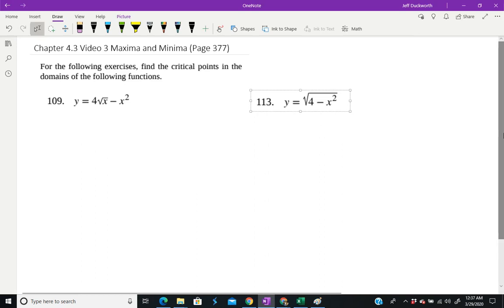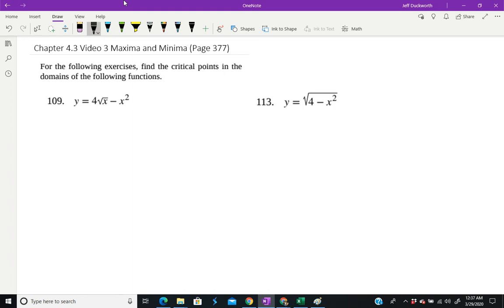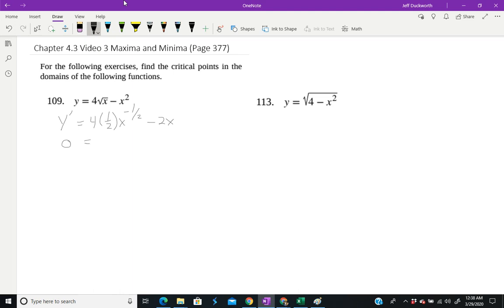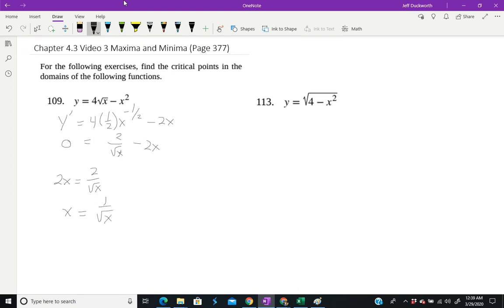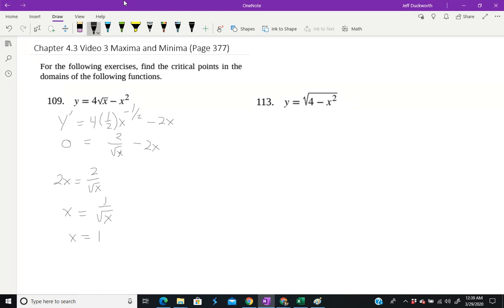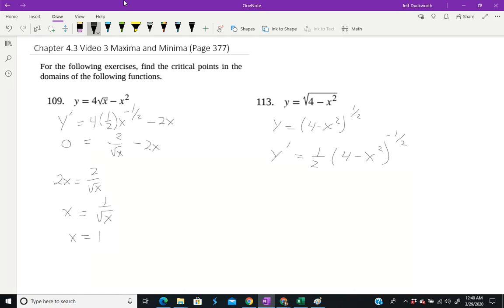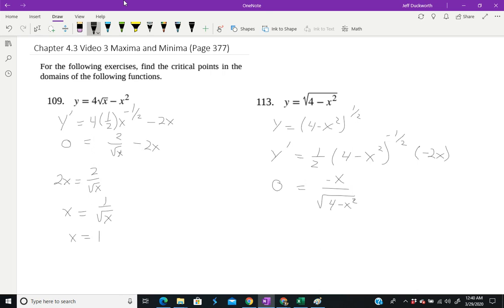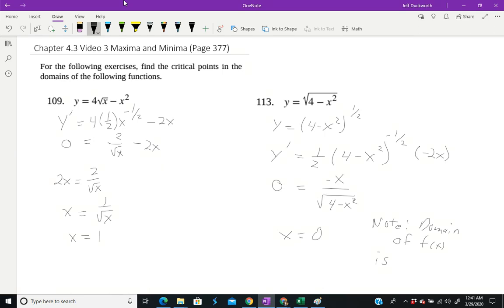Calculus 1 chapter 4 3 video 3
Max and Min points
Examples